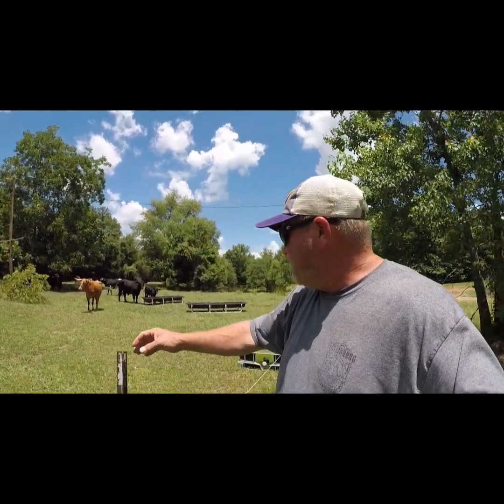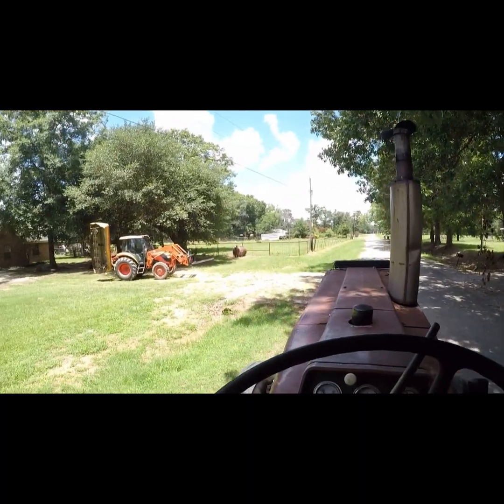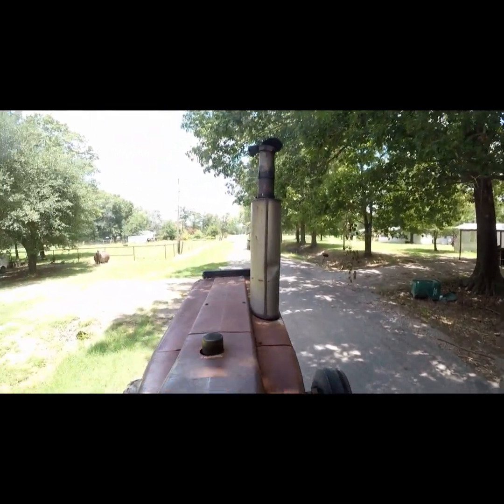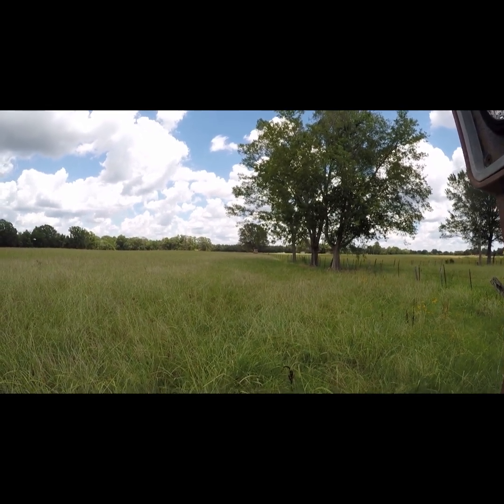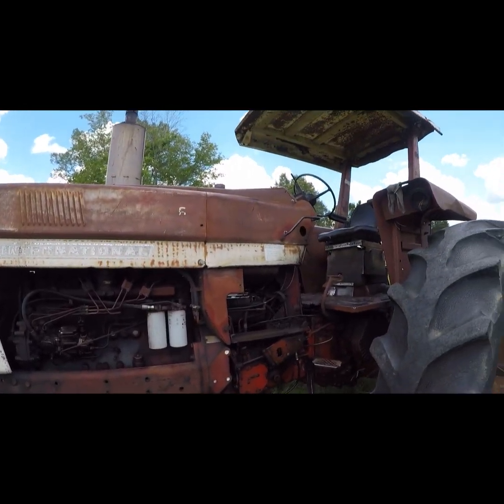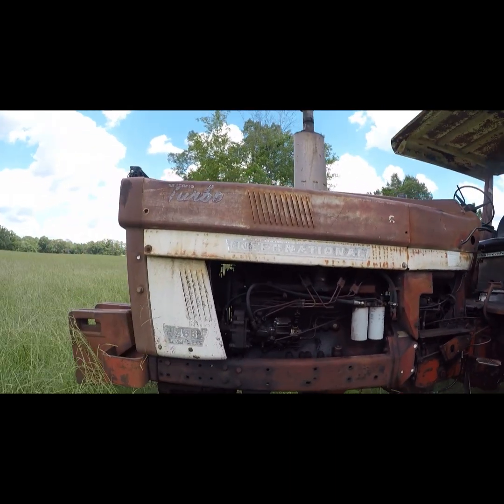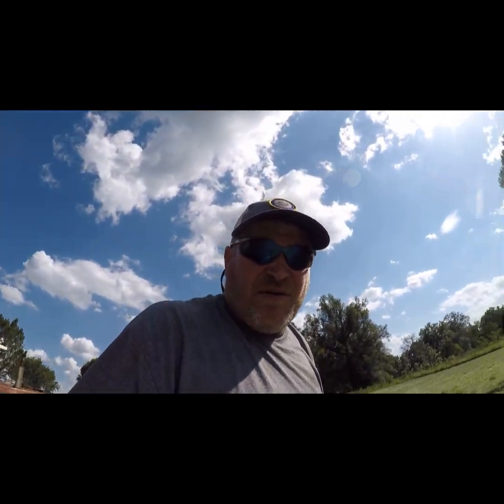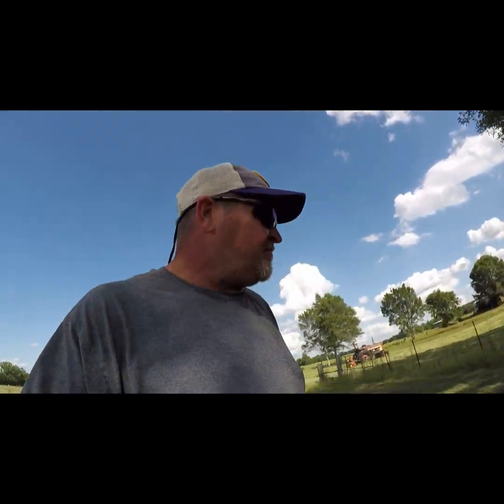Cutting hay with the old IH 1466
Brother & I cut a few hay fields down before I had to leave for work. farming ranching cow farmlife cattle everyone louisiana hay rancher cutting hay international #1466